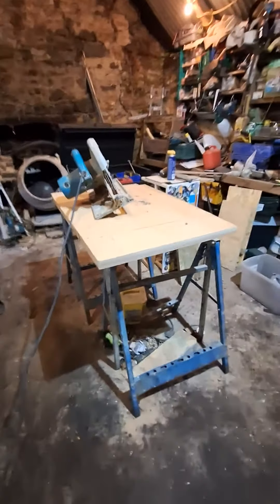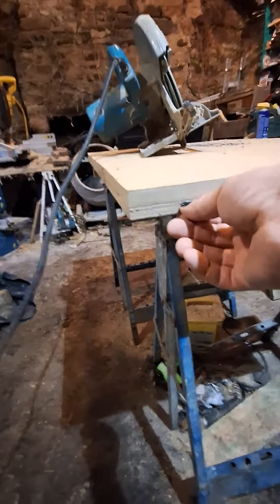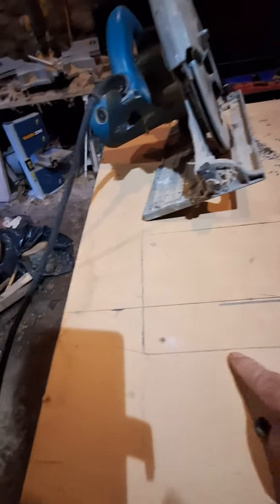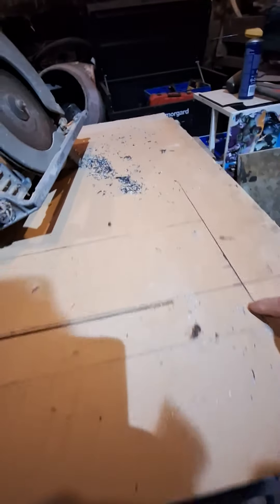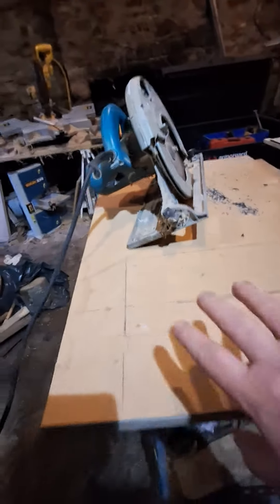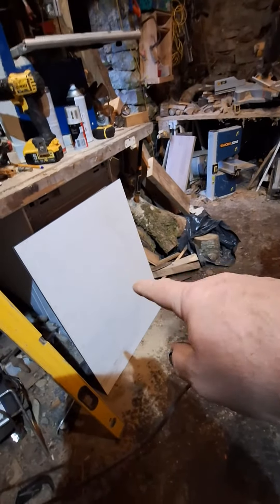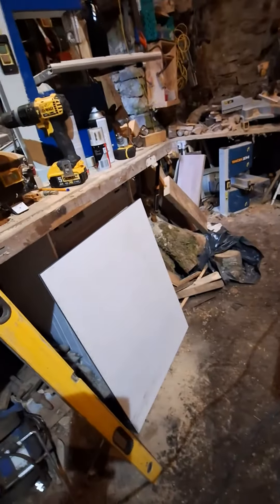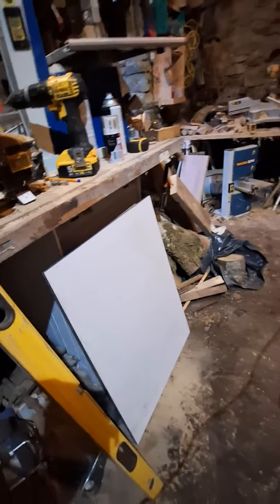5 November 2023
DIY circular saw into table saw part 2